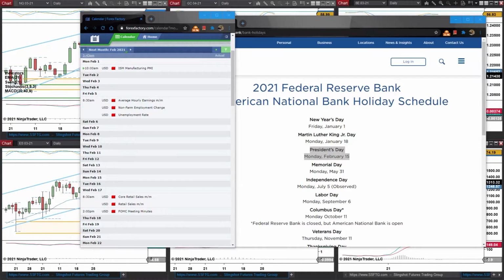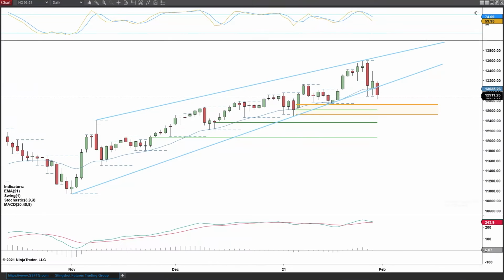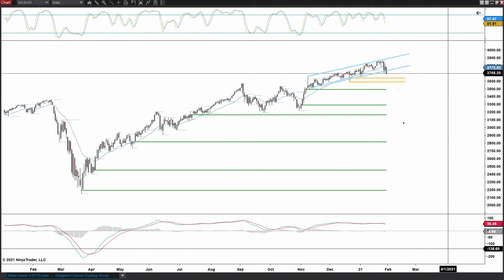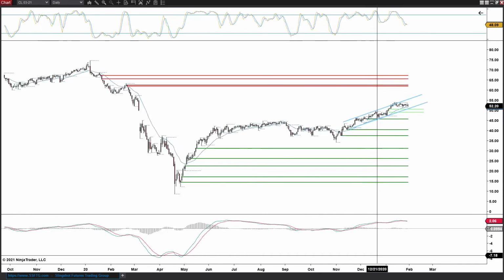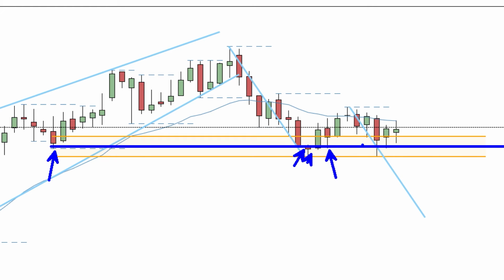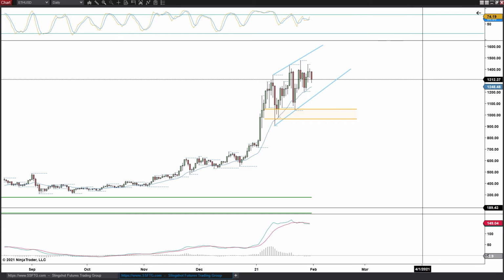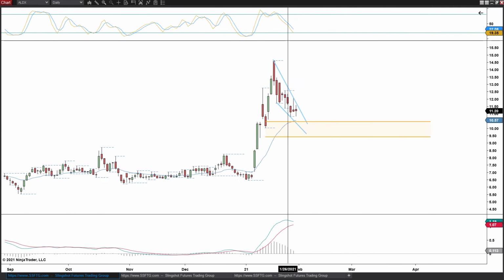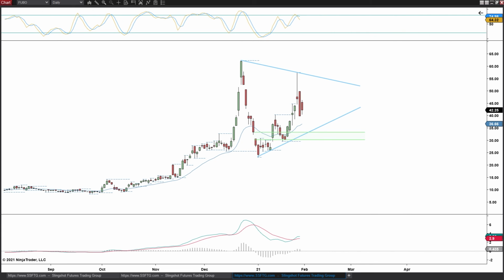Monthly Brief - February, 2021 | Learn To Day Trade Emini Futures